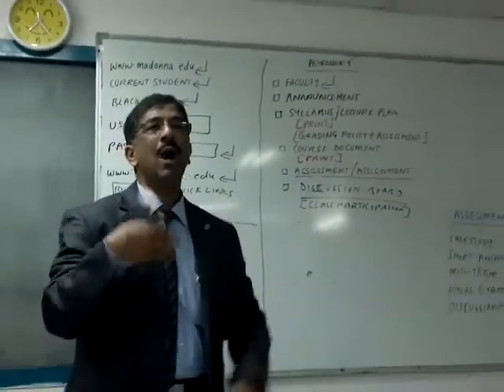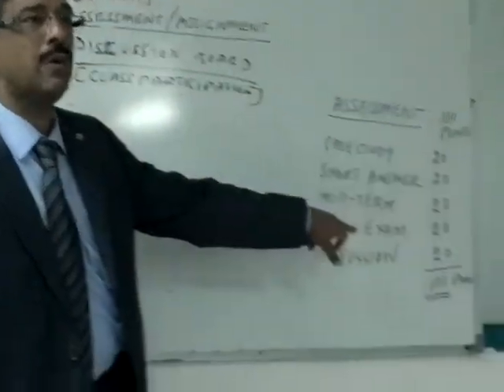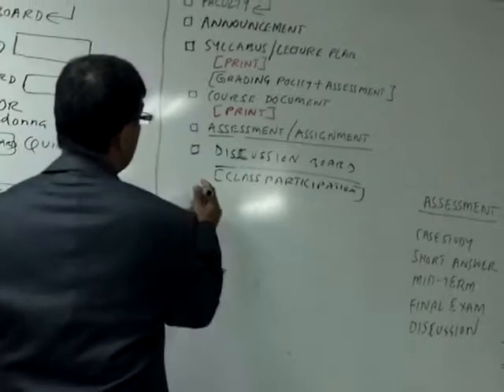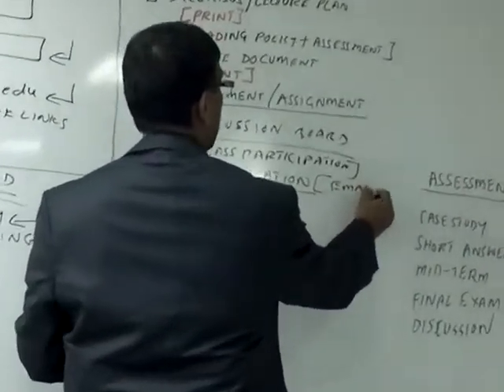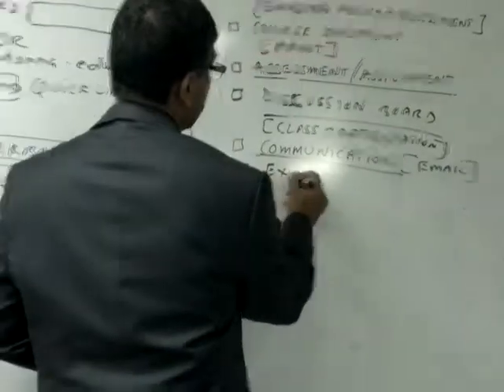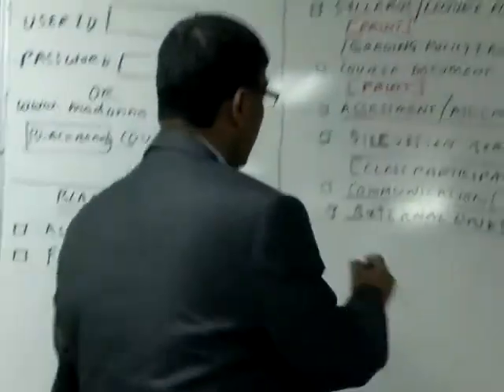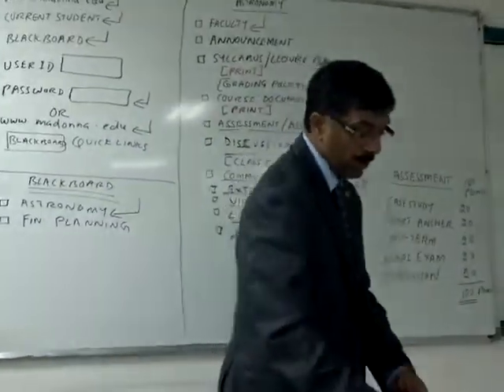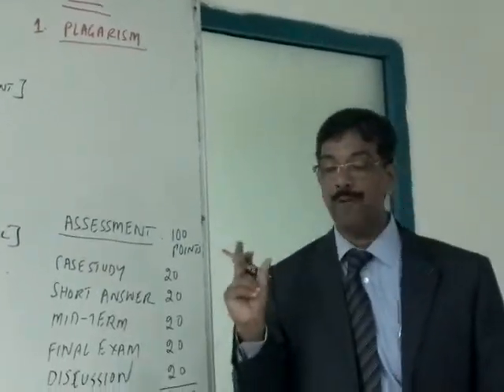How to do Madonna Online Exams by Dr. Kaup Mohamed part 2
By Prof. Dr. Kaup Mohamed, London American City College UAE